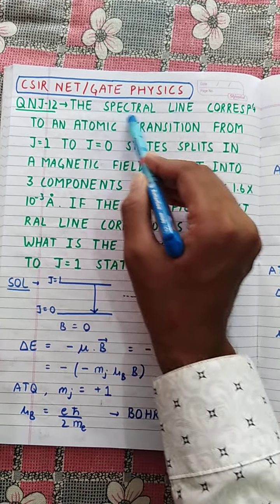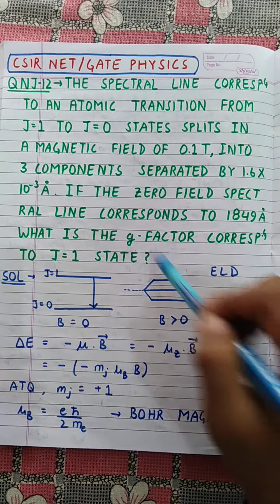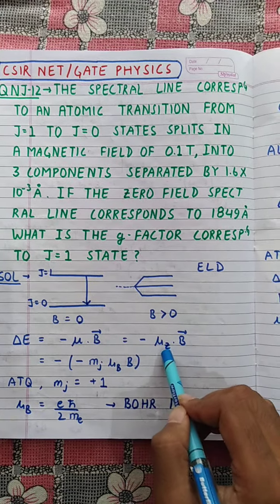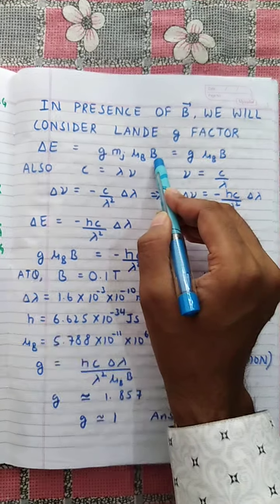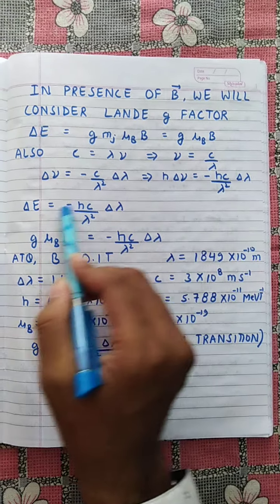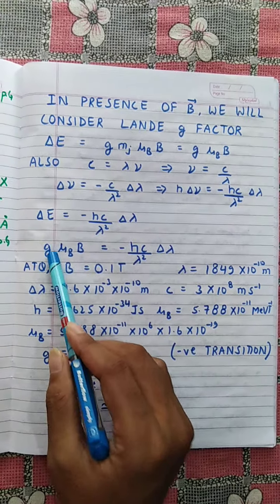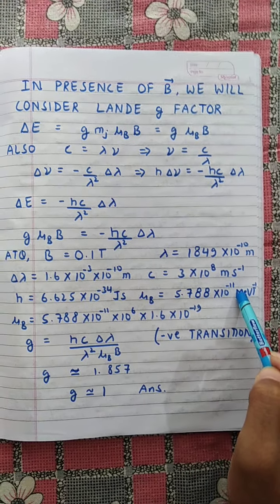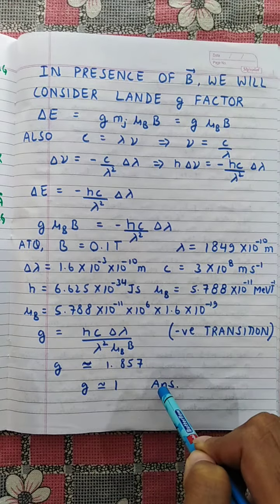CSIR NET & GATE PHYSICS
Hello friends!! I have given here the solution of a question from the topic atomic spectroscopy which was asked in the previous exam.